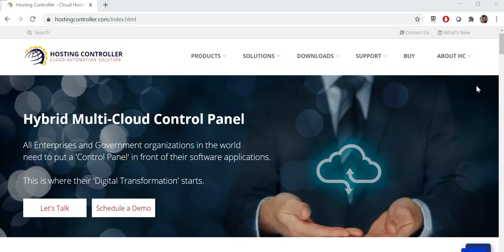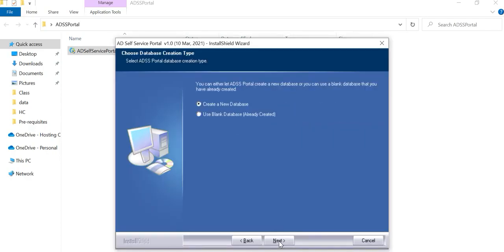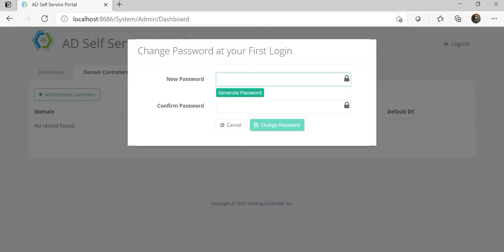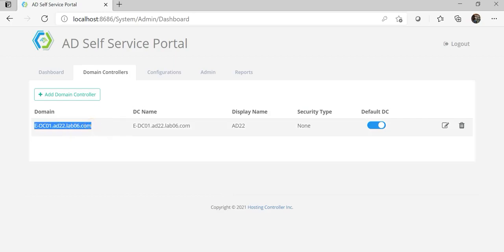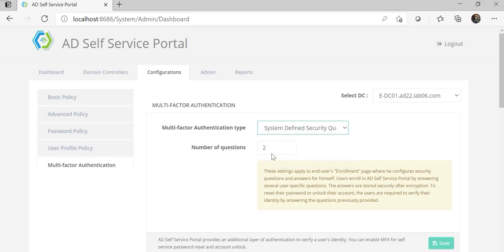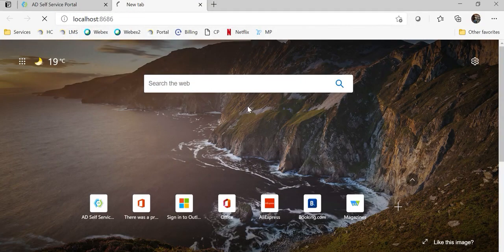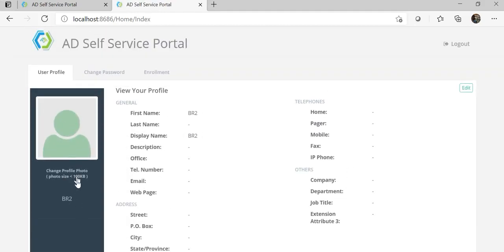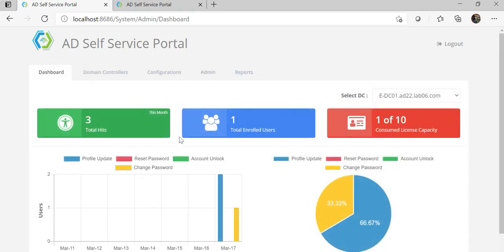AD Self Service Portal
Allow AD users to update their own passwords, without admin involvement.